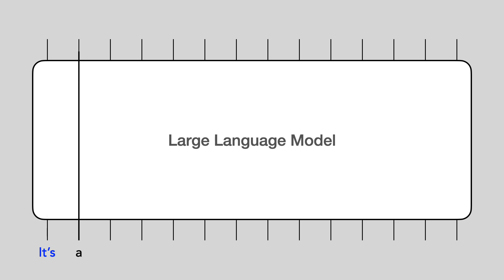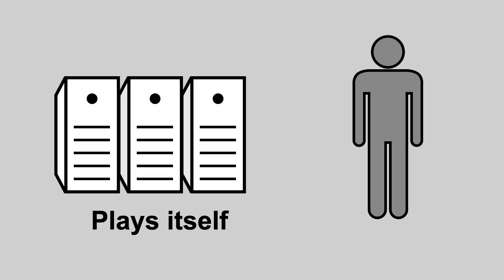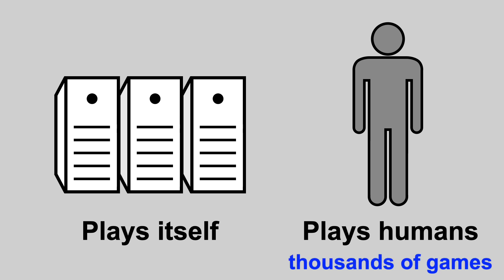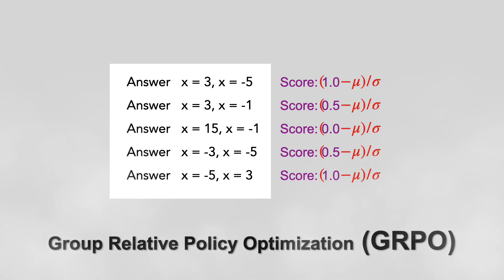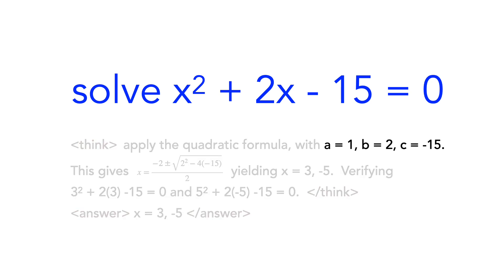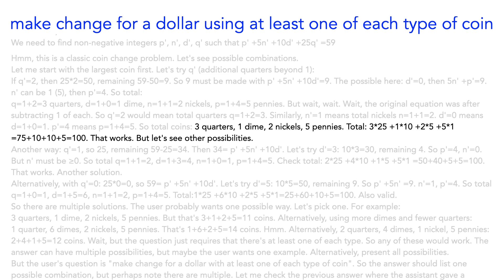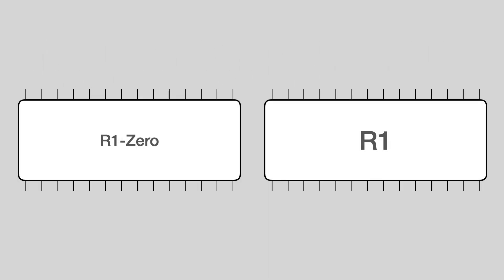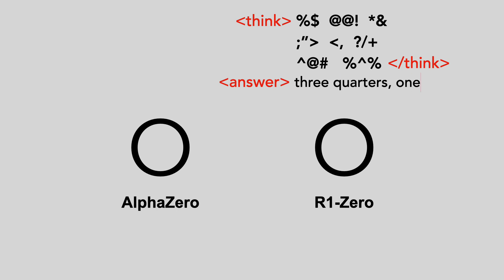Reasoning Models and DeepSeek R1 from scratch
How do reasoning models like DeepSeek R1 work?  A short cartoon that explains reasoning models.

0:05 - large language models
0:25 - math problems
0:55 - superhuman performance
1:10 - AlphaZero
2:52 - Math as a game
3:16 - DeepSeek R1-Zero
3:38 - GRPO
4:34 - Chain-of-Thought Prompting (CoT)
4:51 - think-answer template
7:21 - DeepSeek R1
7:54 - GPQA
8:23 - towards superhuman performance